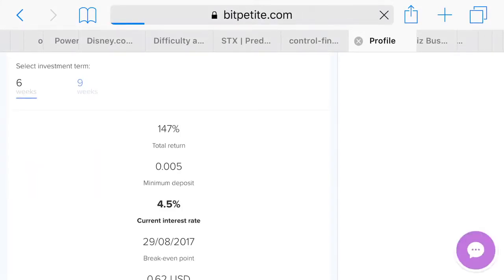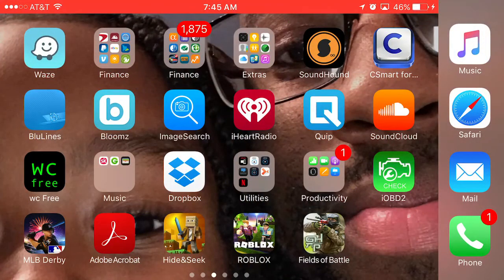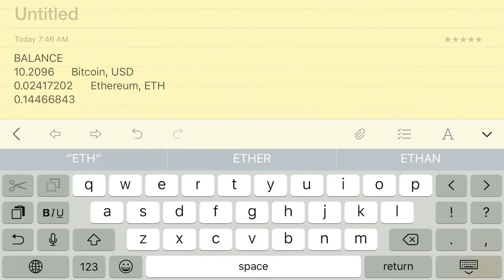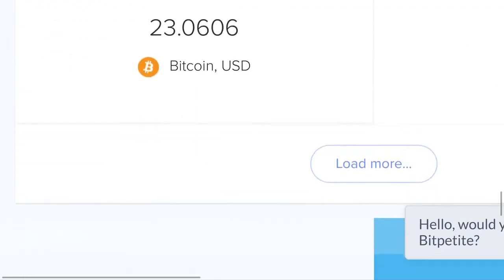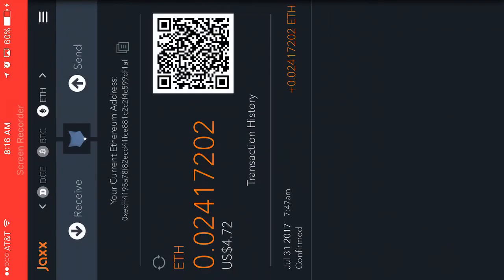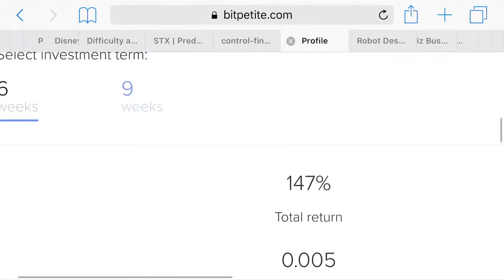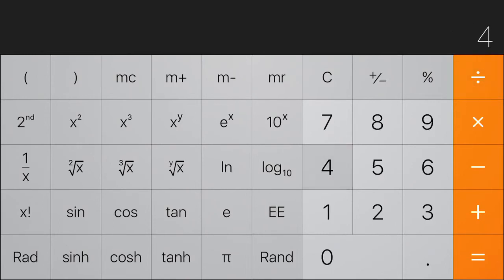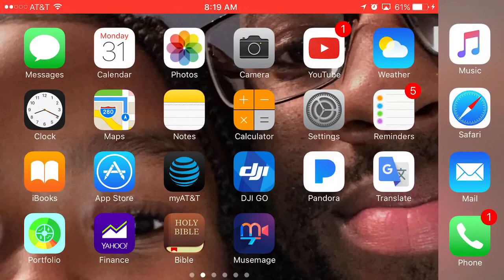BitPetite.com Day 10 - LTC/ETH Deposit - Bitcoin Doubler/ Multiplier or SCAM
I should be making $1 a day and can withdraw every 5 days

Stox Coin (the coin Floyd Mayweather was talking about)

- Legit Sites -
DO NOT INVEST

- Bitcoin Doubler/ Multiplier Scams -
BitcoinsBrain.com
coindouble.pro
coindouble.vip
bestdoubler.eu
doublebit.us/
payforyou.top
btcbay.net
49bit.win/r/Uf3pqfWvB
multiply-bitcoins.eu
HourPower.Me
freebitc.xyz
BitGarden.biz
BitBooster.ml
Easymining.biz
JetCoin.com
FundStream.biz
Bithonest.biz
DailyCoins.io
BitPalas.biz
MineFactory.io
BitComet.biz
StartMiner
HomeMiner
BTCproMiner
probtc.net
Steelbusiness.biz
cryptoenergy.biz
cryptoenergy.ltd
btcrich.biz
crazycoin.biz
probtc.net
btcearning.biz
Pammbits
btcclock.io
fexfund.net
hashblock.net
Bitisland
cryptodaily.io
PhenixBit
CoinControl
bitlake.biz
payinvest.biz
oiluae.biz
bitbonum.biz
ethminers.biz
HourlyUSD
trady.io